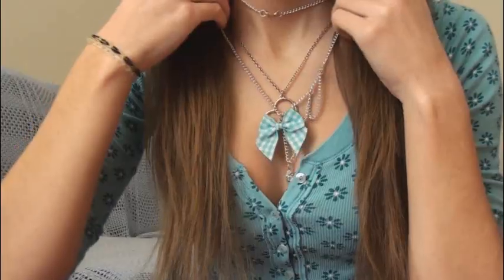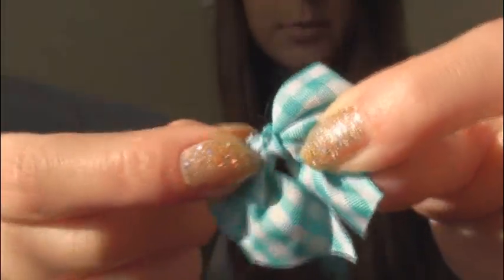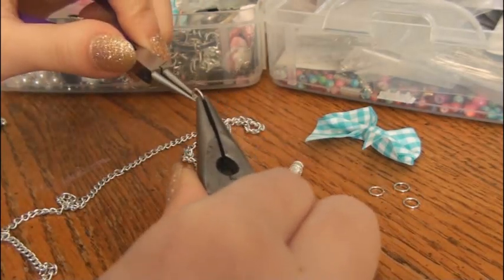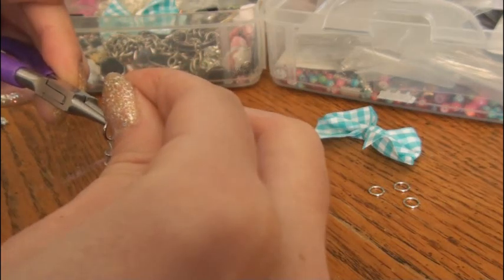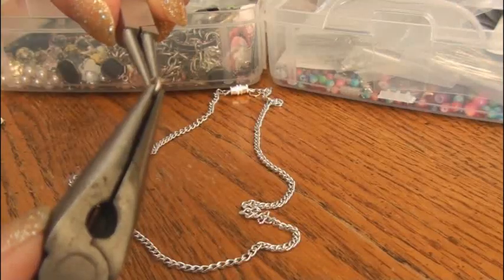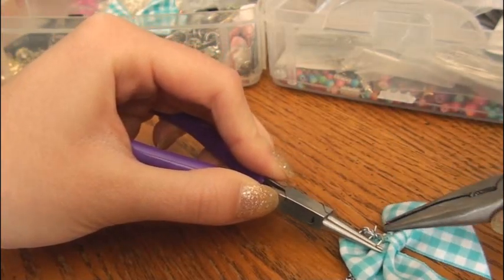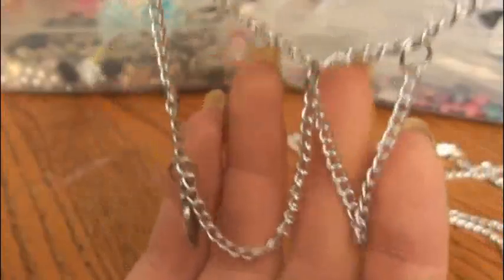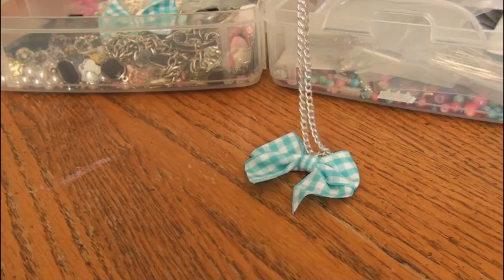DIY: Bow Necklace. | BOW CRAFTS! by SoCraftastic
: : : SEND ME MAIL : : :
Sarah Takacs